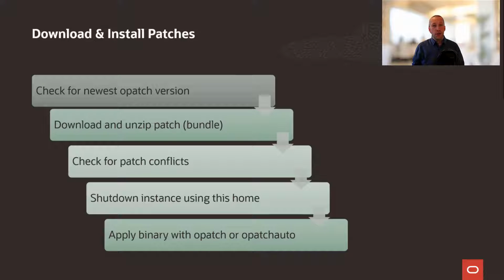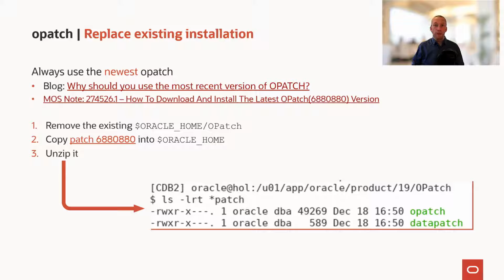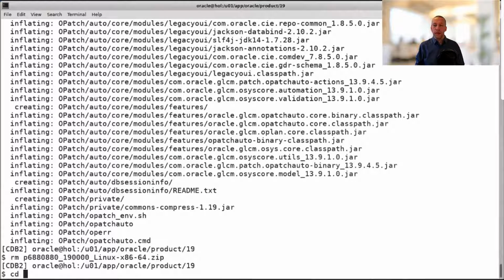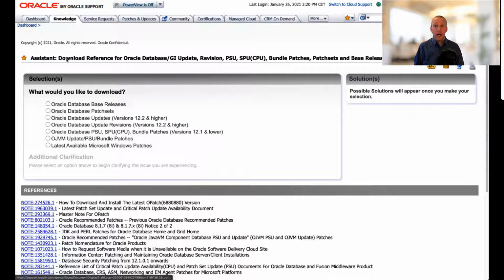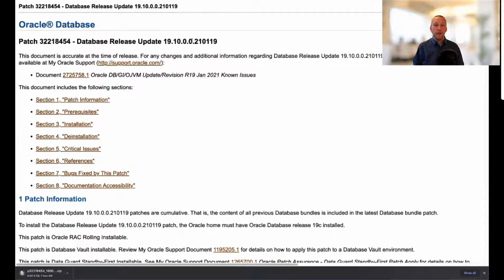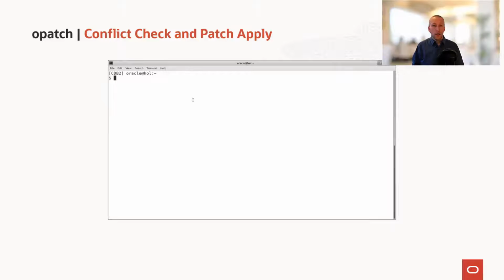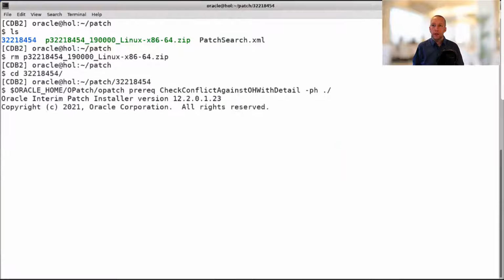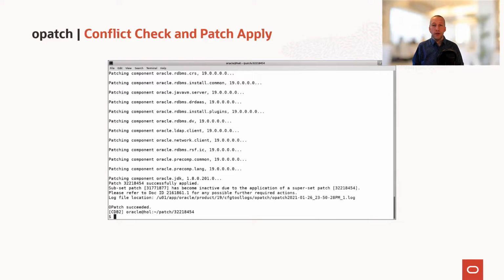Download and install patches for Oracle Database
This video shows you how to download and unzip a patch file for Oracle Database. How you check for conflicts before you eventually can apply the patch. This video is an extract from the webinar "Release and Patching Strategy". Get the slides and watch the full recording